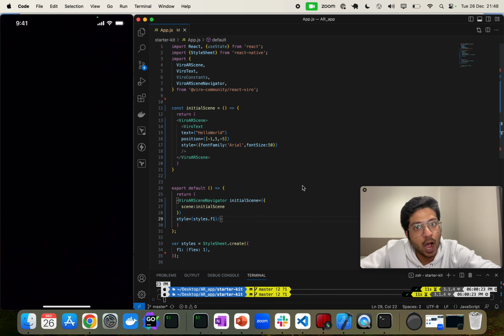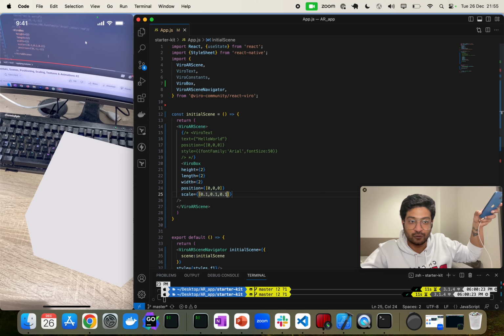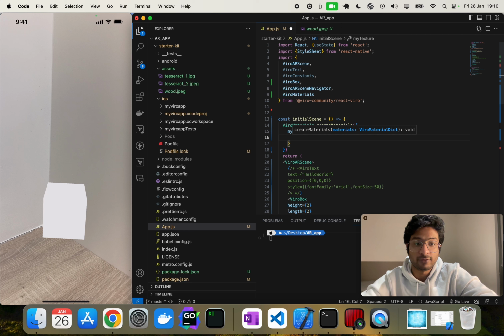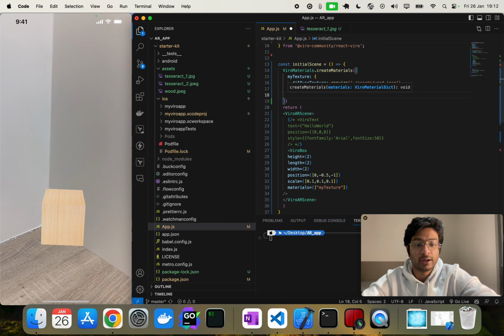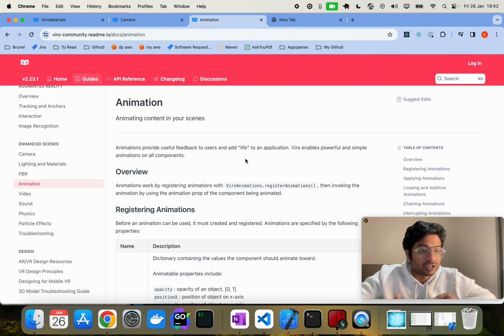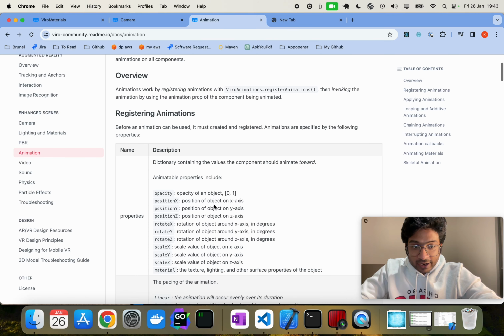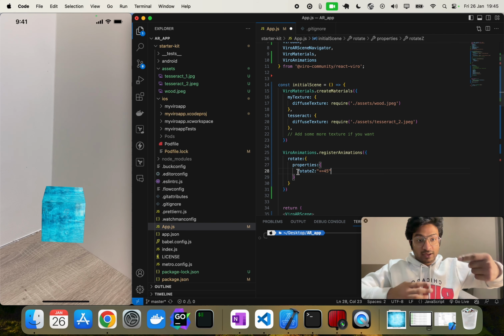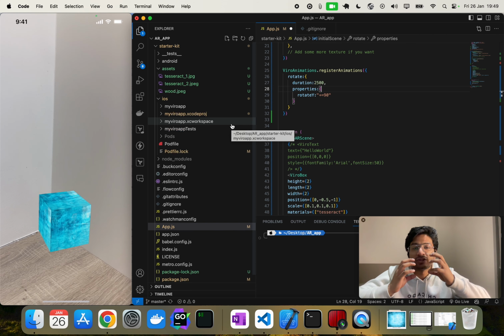How to make a simple 3D Virtual Reality Tesseract Cube App - 5